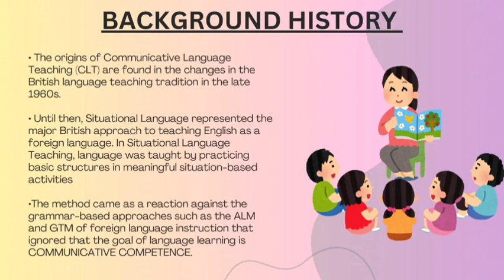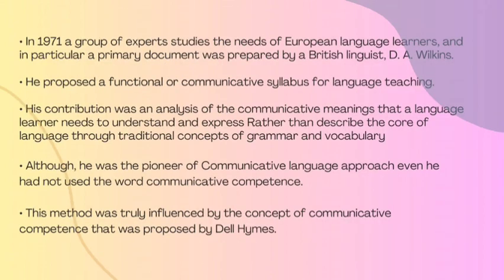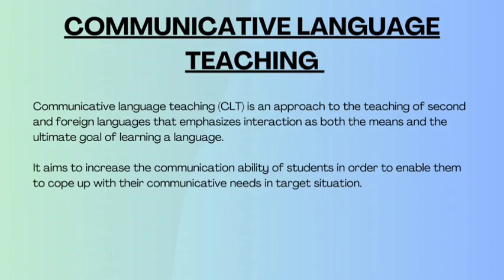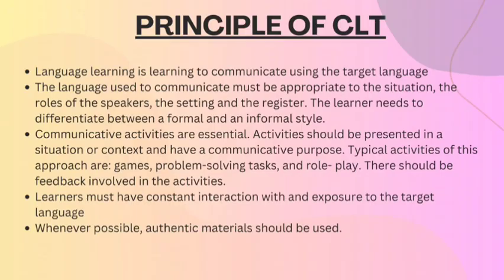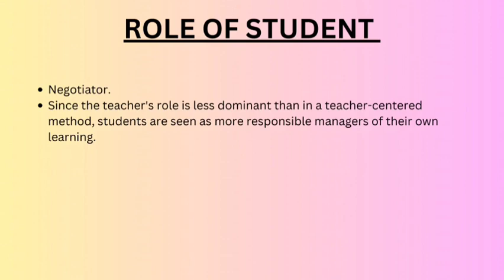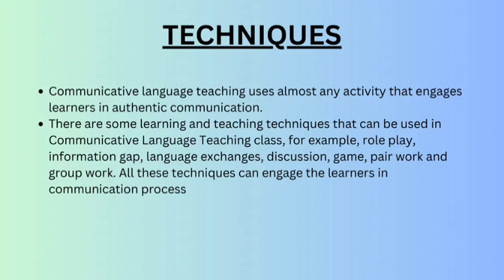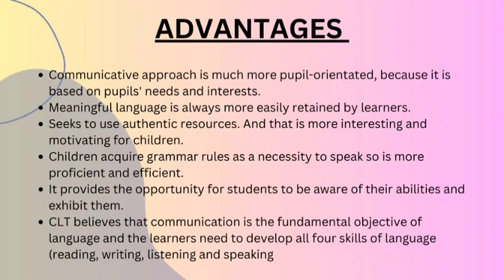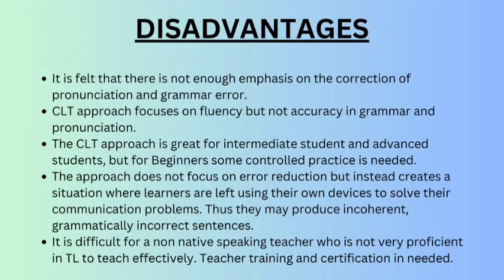OER Video by Ms. Jahanvi Singh, B.Ed. Batch 2023-25